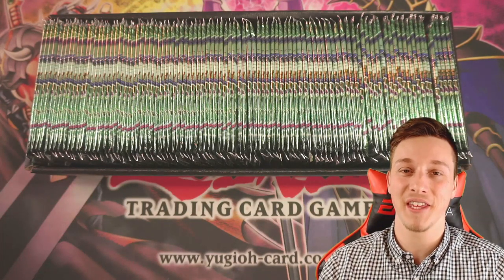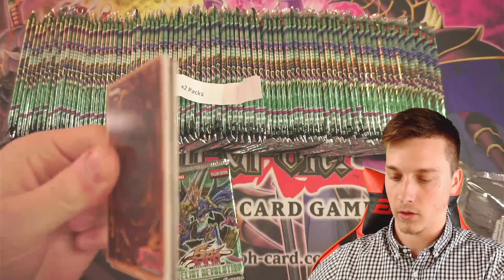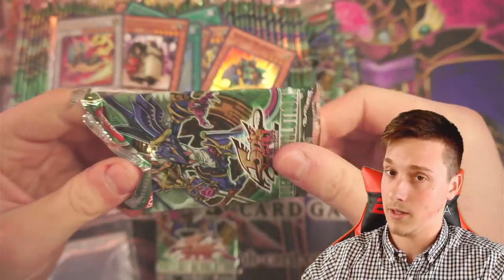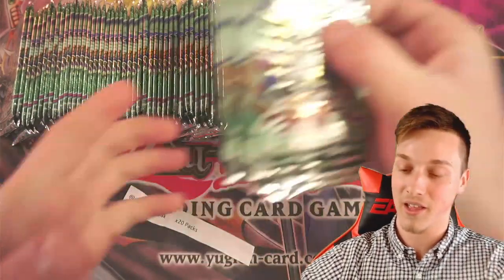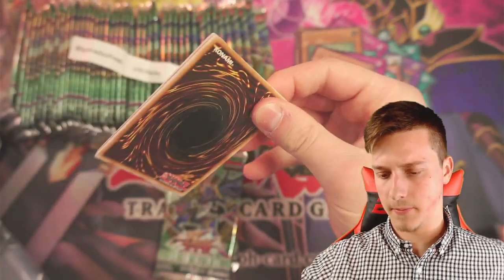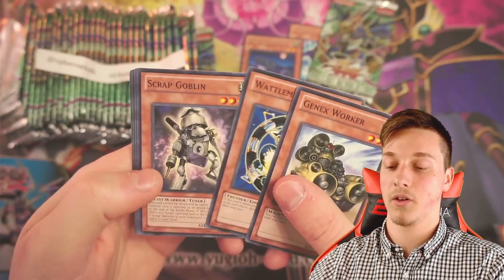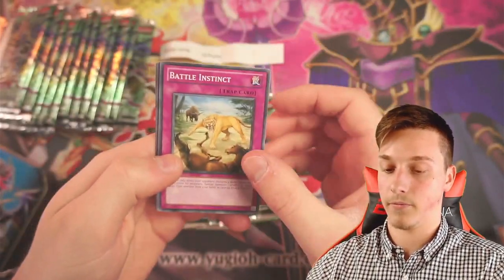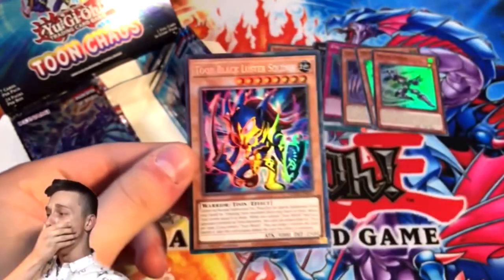Duelist Revolution x92 Pack Opening! PERFECT PULLS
HELLO and welcome everybody to another CasualYugiStuff Yu-Gi-Oh Video!

-My Duel Links Gamertag:
 CajYugiStuff